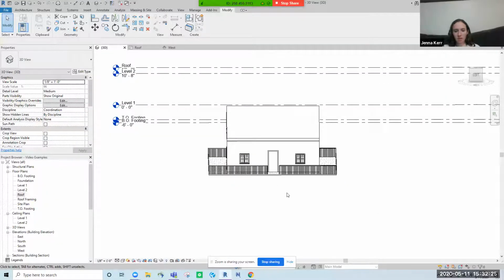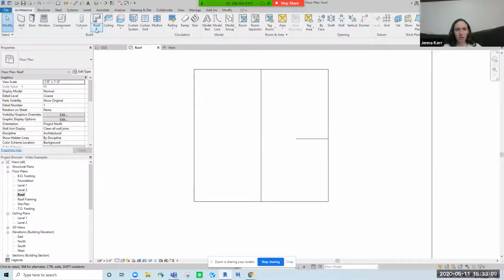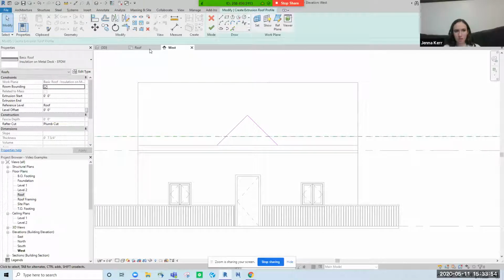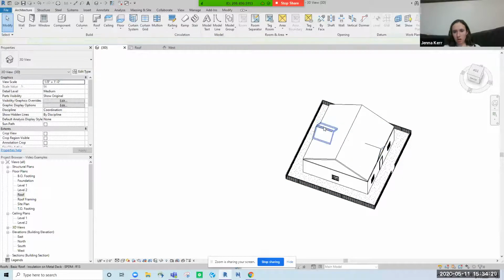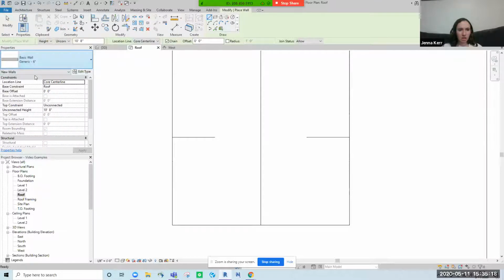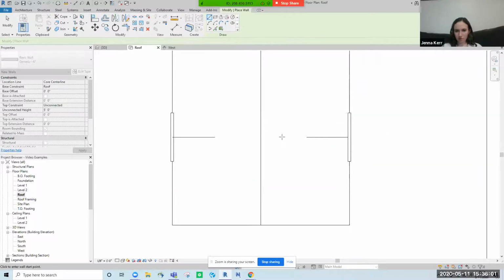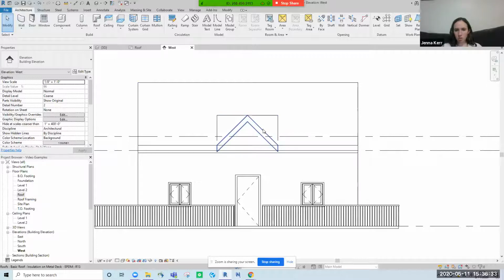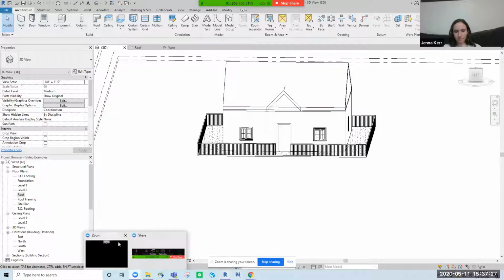Roof Extrusion in Revit